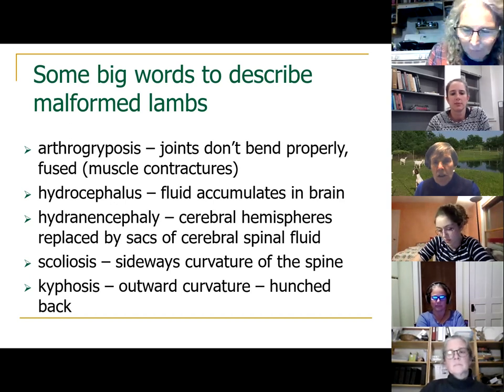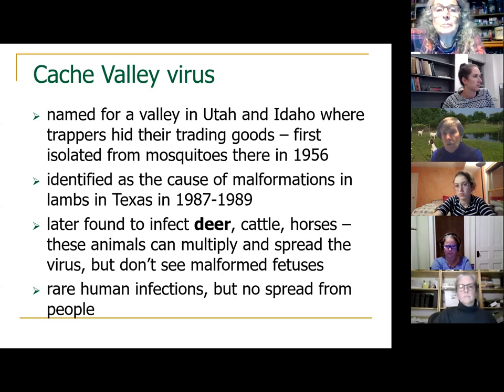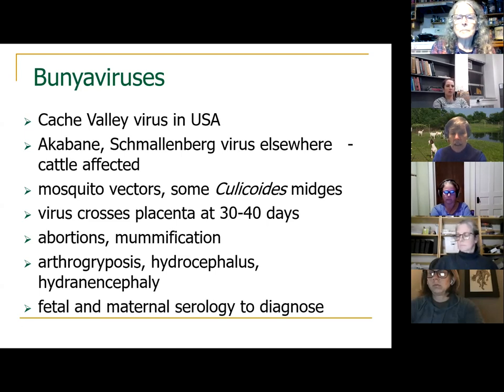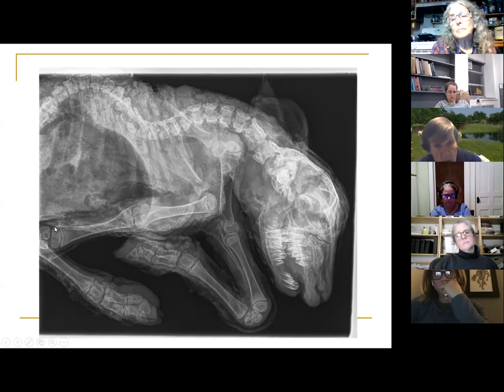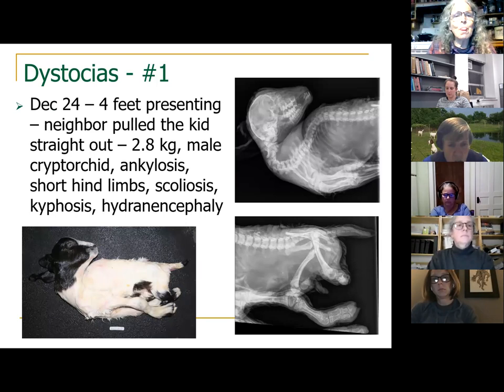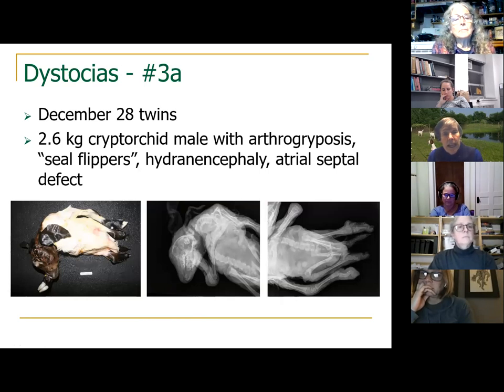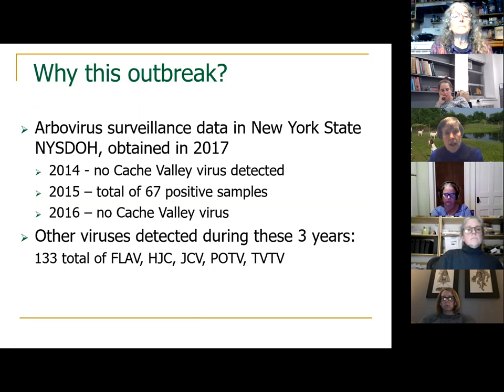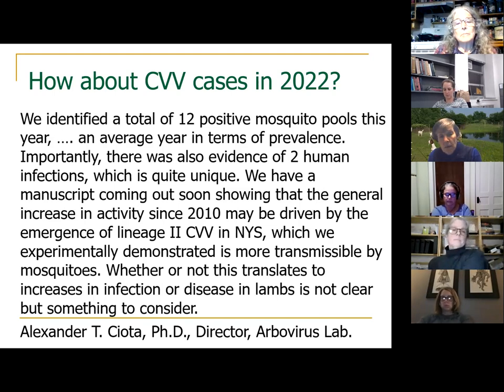Cache Valley Fever Virus w/ Dr. Mary Smith, DVM, Commercial Sheep & Goat Discussion Group 11 18 21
Presentation by Dr. Mary Smith, Cornell Ambulatory Clinic, on Cache Valley Fever Virus in goats and sheep. Talk discusses signs of the disease, how to test for it and risk factors for your farm experiencing it.